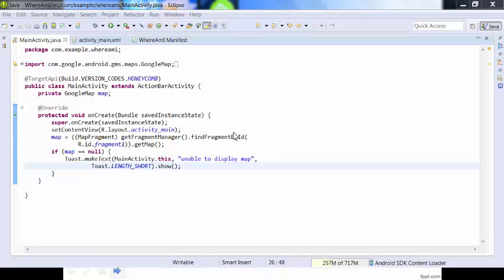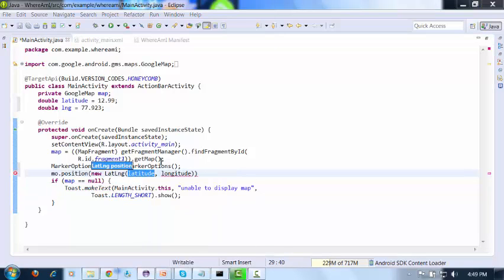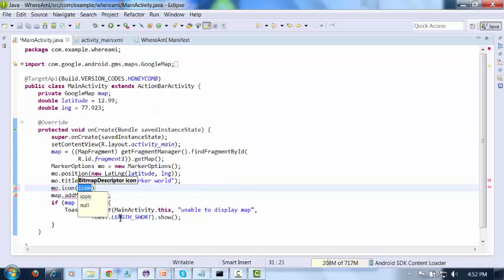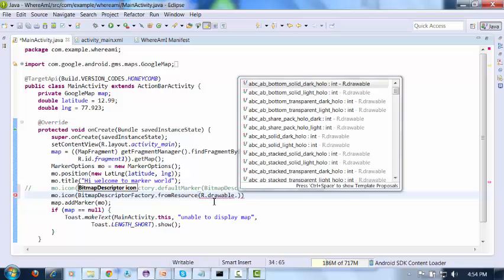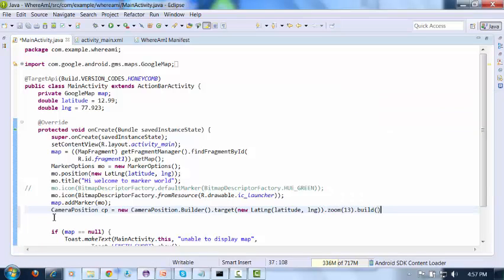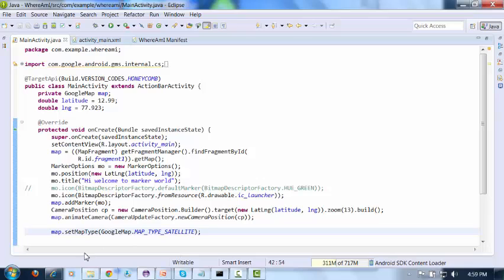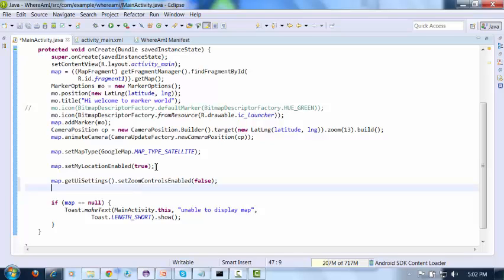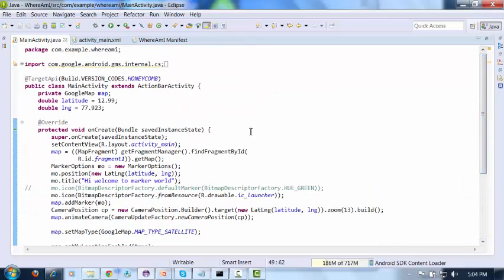11 3 map